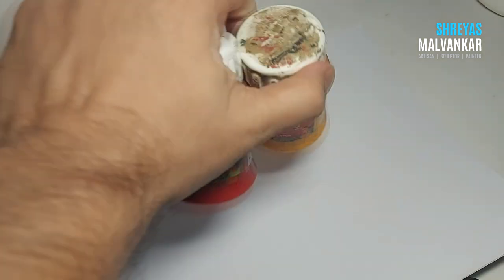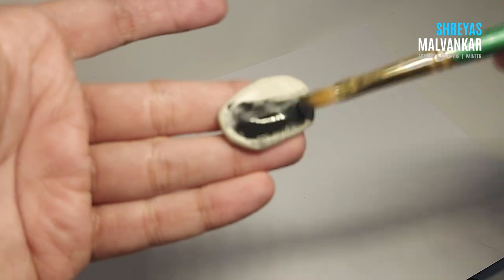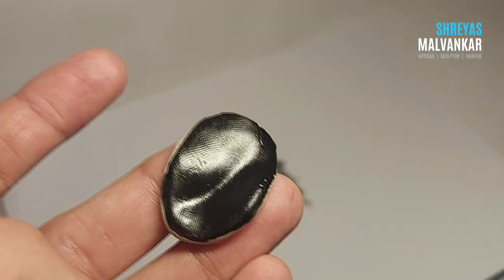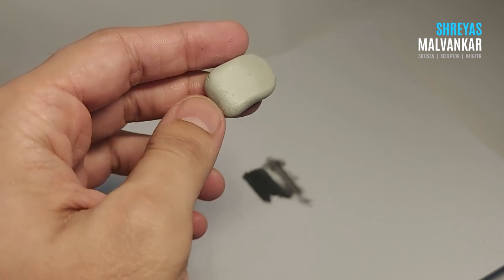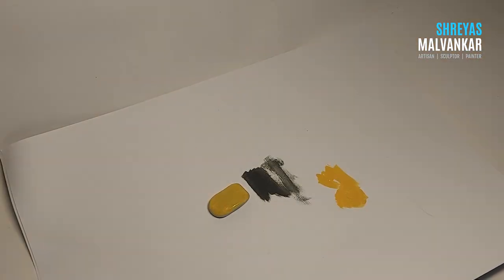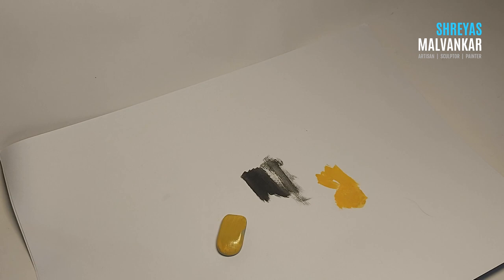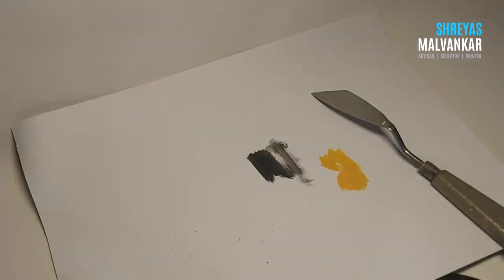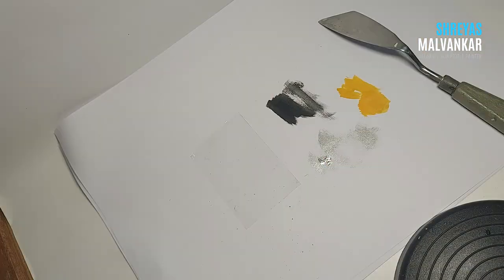Beginner Tips for painting on Fevicryl Mouldit / Epoxy Clay or Air Drying Clay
0:10 What Colours I use
1:00 Minimizing the brush strokes
2:43 How the Colour Sticks more properly
3:46 Base coating
5:50 Dry Brushing
6:20 Varnish